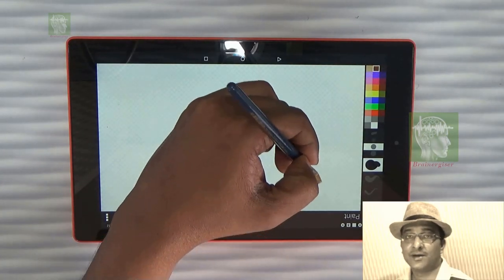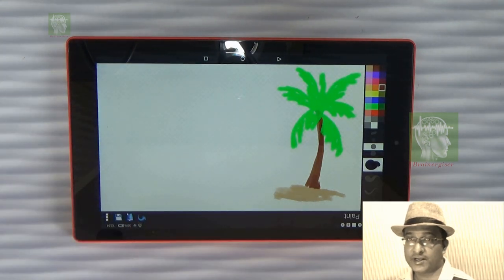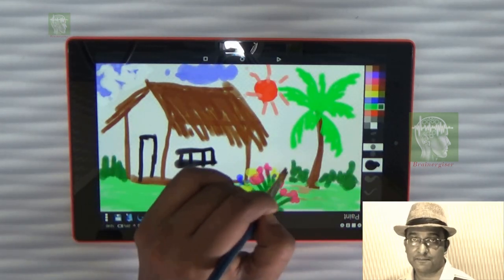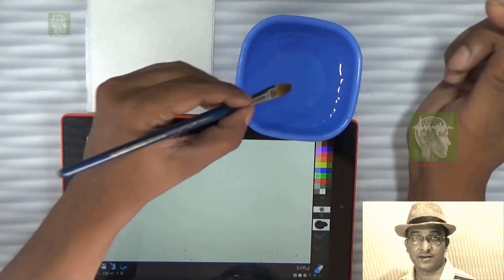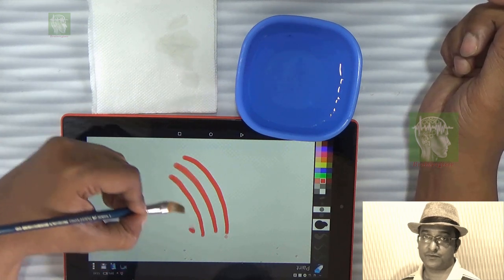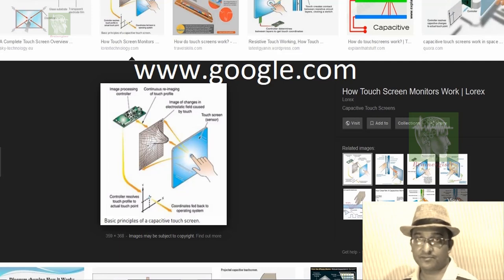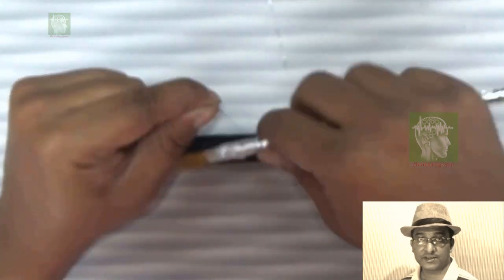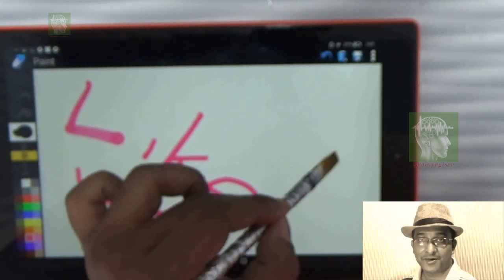How to use an ordinary paint brush to draw on Tablet or Mobile phone - Amazing Stylus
In this video I have shown how a paint brush can be used on a tablet to draw. Instead of painting or coloring predefined images as done in many app you can use a brush, the old process on tablet to paint. This will help you to develop good painting skill. Here I and using a wet brush as stylus on the tablet. The working principle is the same a stylus of capacitive touch screen. Please google how a stylus works to know more.
Hope you will enjoy painting.